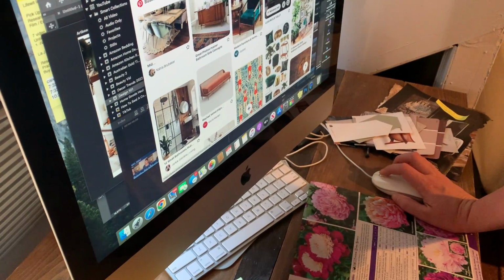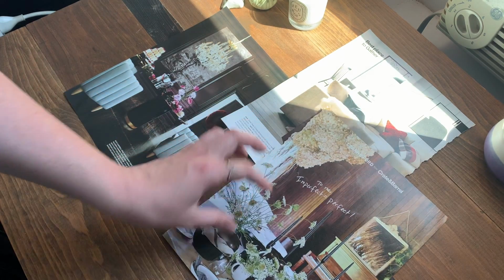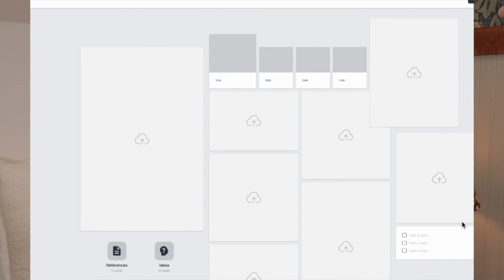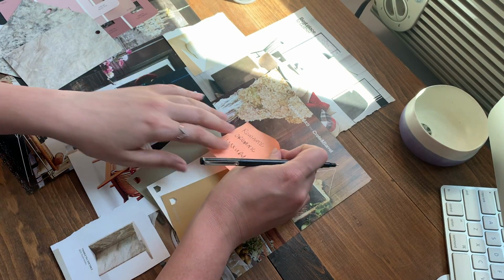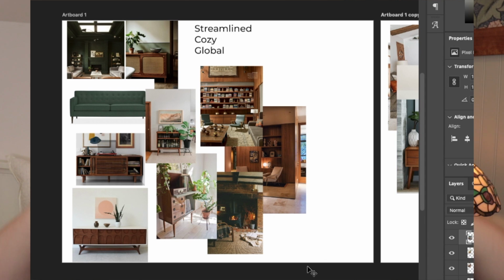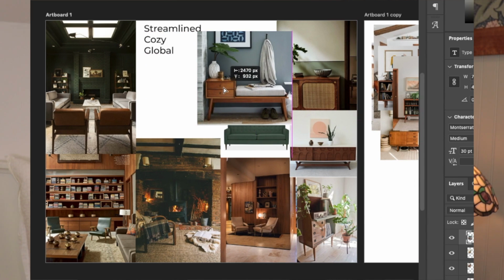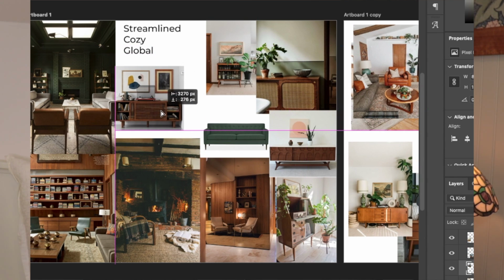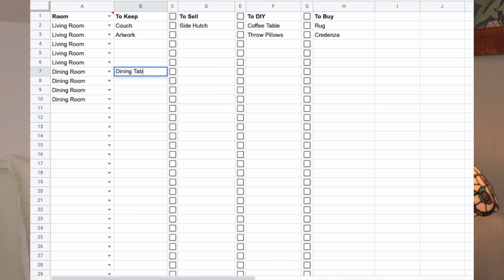Interior Design Process Steps | How To Start A Design Project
Here is my step by step interior design process to help you create the space of your dreams. If you're embarking a renovation or a room makeover and want to know how to design like a designer from inspiration gathering to creating a cohesive vision then this video is for you.

❣ Whitney

· P L A Y L I S T S · (I think you might like)

This channel is dedicated to helping you DIY a cozy space to call home. I share home renovation tips, interior design ideas, DIY home decor projects, thrift flip transformations, room makeovers and home product reviews. Remember design is a process and you can do anything!

00:00 Introduction
00:44 Inspiration & Information Gathering
03:26 Theme & Vision
07:46 Prioritizing & List Making
10:23 Track Progress
11:59 Designing In Real Space